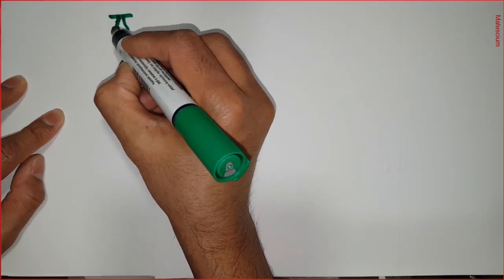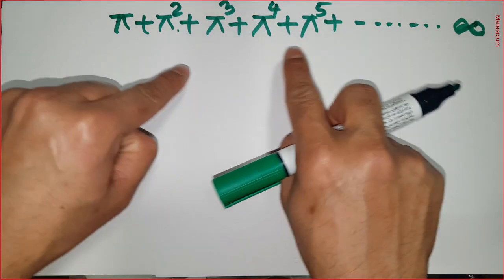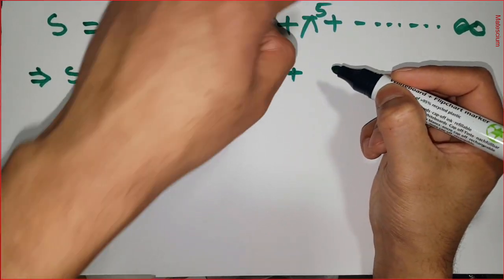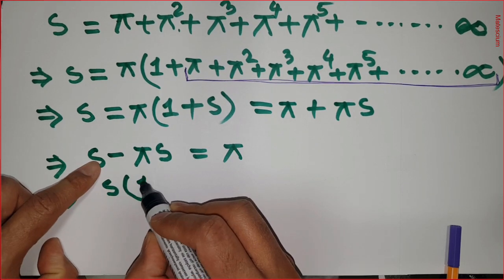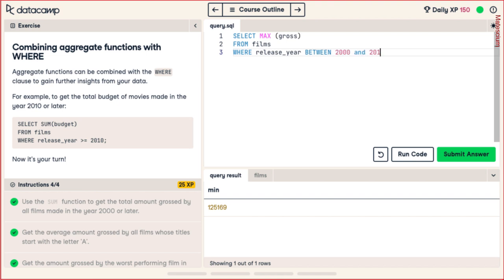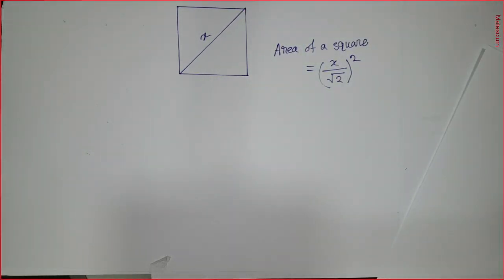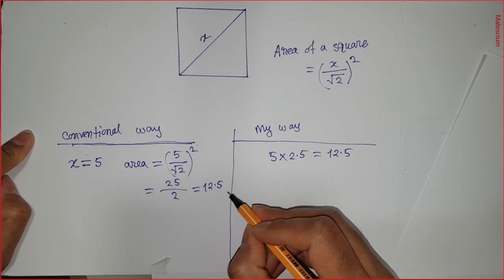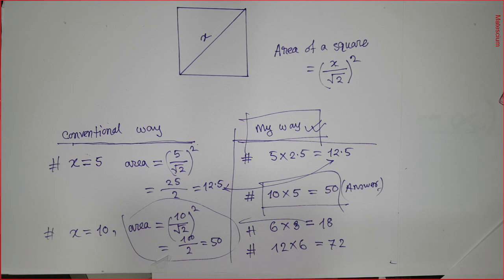π + π² + π³ + . . . . ∞ | The infinite series of Pi (π) is solved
This video contains two interesting math calculations. The first part of this video is about the infinite series of Pi. Pi (π) is a mysterious number in mathematics. There are a lot of interesting facts associated with Pi. But in this video, I tried to solve an infinite series of pic through a simple calculation.
The second part of this video shows how easily you can find the total areas of a square if the diagonal length is given. The simplest way is shown in this video that takes a very short time to find the answer.
Timeline:
00:00 Intro
01:30 Starting of the calculation
03:39 The answer of the infinite series of Pi
03:58 Sponsored announcement
05:00 Area of a square
07:46 Thank you